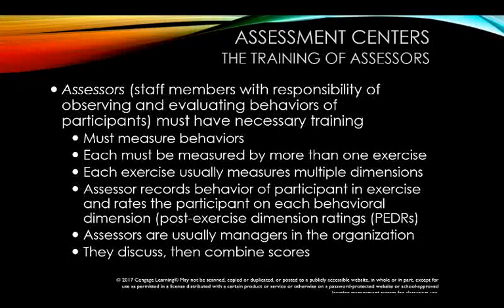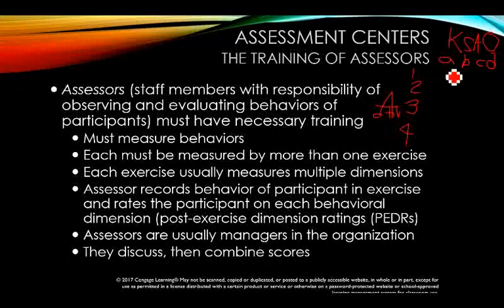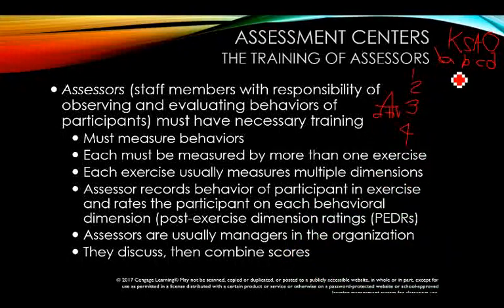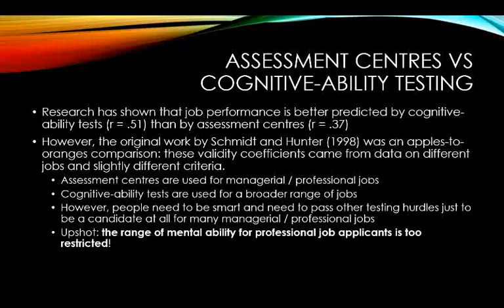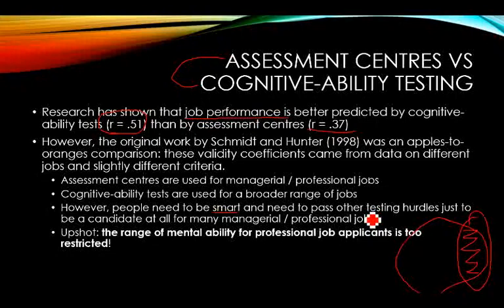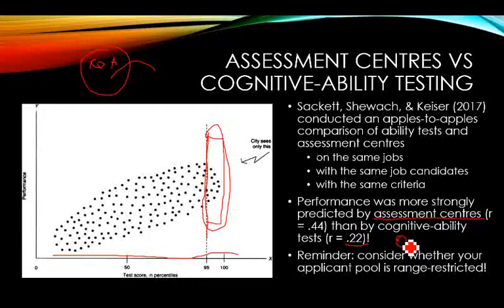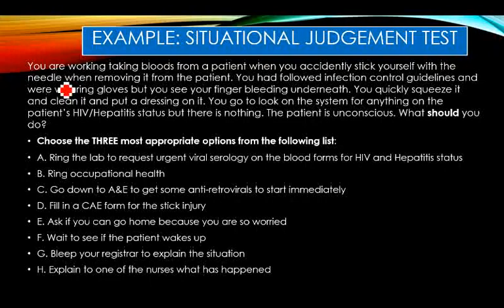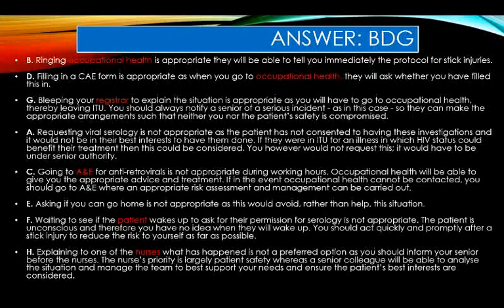HRMT3344 Work Simulations part 2